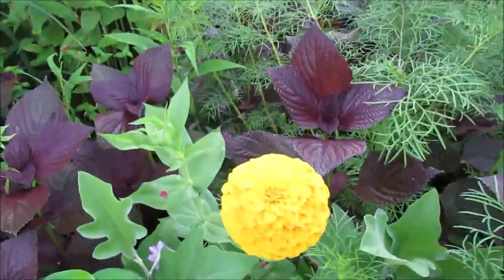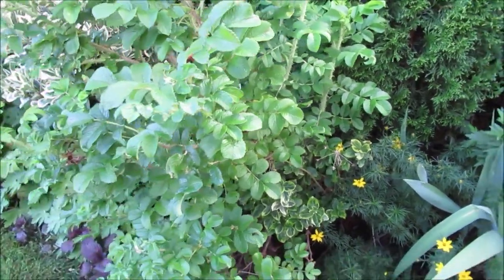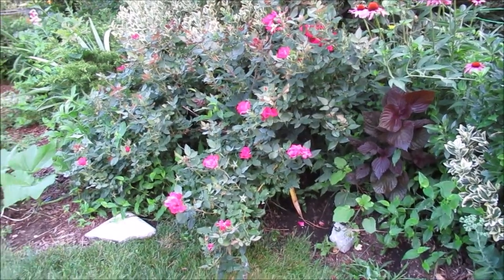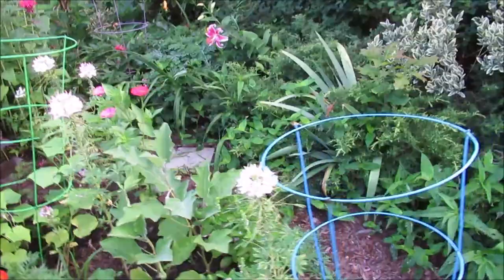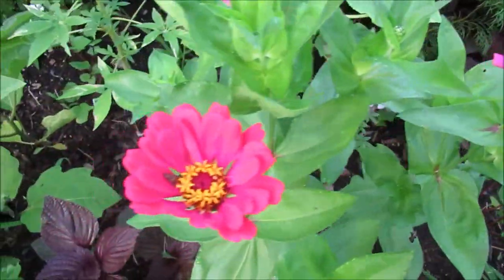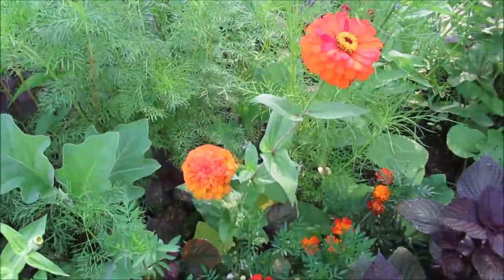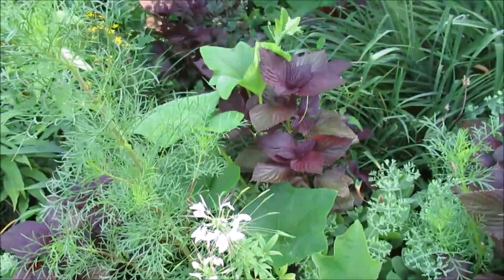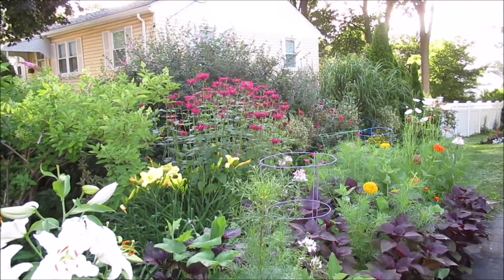God is in the details! | Is it a cottage garden or naturalistic garden style? | Lady Wisdom Speaks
God is in the details of your life. Even as He has designed the garden, He is shaping your life. We can work with Him, or we can go our own way. I choose to work with God. Let your life be a life of God-Worship. Let your life be a treasure to God - a place where you want to be and end up being like a beautiful garden. Amen

Cottage Garden Style
A cottage garden uses free design, dense plantings a mixture of ornamental and edible plants. It depends on grace and charm with a combination of plants that come together to create a pretty picture. A repeat of plants and colors create flow and harmony.

The Naturalistic Garden Style
 The Naturalistic garden style uses native plants with a blend of annuals and perennials. Penelope Hobhouse says for us to "treat design principles like grammar. Learn it, forget it, and do your own thing. And your garden will work."